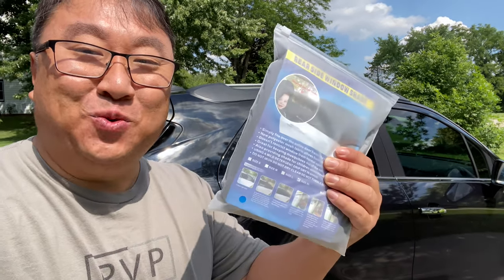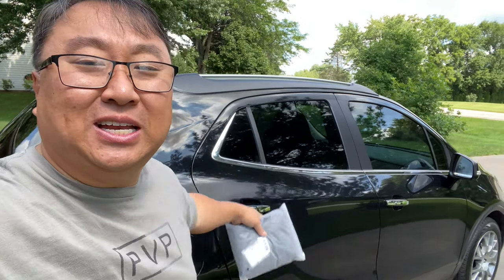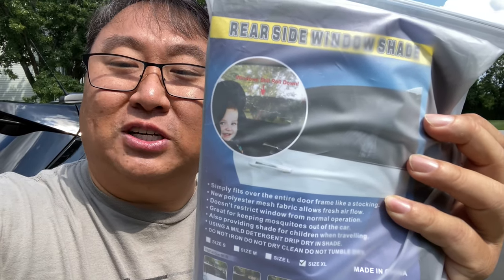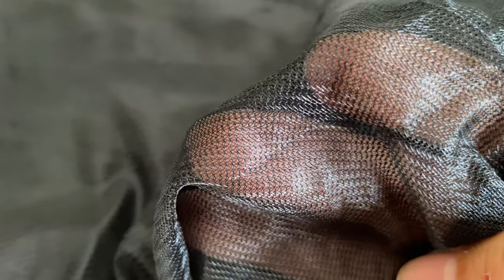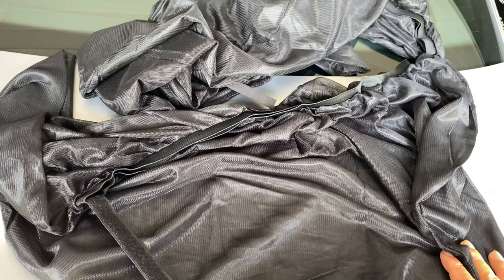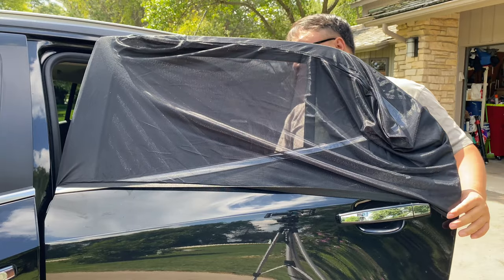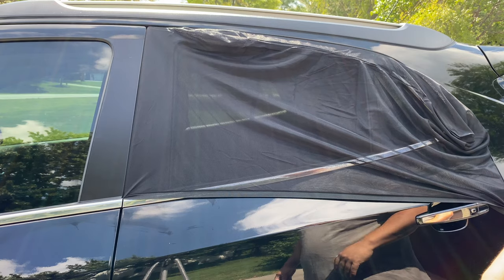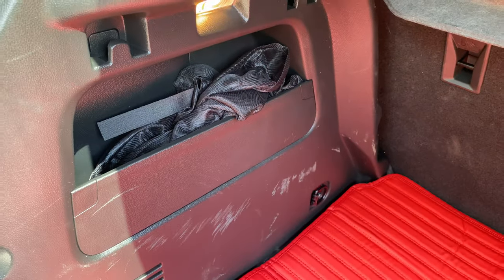How To Add Screen Windows To Your Car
Van Life
Camping in truck

Car Window Shade for Baby,Car Window Shades for Side Windows Stretchable and Breathable Mesh Sun Shade for Car Window - Sun Glare, UV Rays and Privacy Protection 2 Packs…
Visit the Dongzhen Store

【MAXIMUM PROTECT YOUR KIDS AND PETS FROM UV RAYS】This car window sunshade for baby car sunshade for window sun shade for car baby was made of high quality nylon mesh, breathable and stretchable. The baby window shade for car sunshade for car window baby can effectively protect your kids and pet in the car from harmful UV rays and sun glare, reduces heat and prevents your children from getting burned or overheated.Sun cover for car window,baby sun shade for car window,retractable sun shade
【YOU CAN RAISE & ROLL DOWN THE WINDOWS FREELY】 The car window screen mesh sun shade side window shade for car window shades car sun shade baby sun shade is breathable, it’s on the exterior of the door frame, you can roll down the windows freely to enjoy fresh air and beautiful view out side while staying protected from the sun.
【INCREDIBLE COMPACT & EASY TO INSTALL】 Pack of 2 sun cover for car window baby sun shade for car window retractable sun shade. Compact and adjustable design will allow you install them in a matter of seconds! step by step, do not need any sucker or paste, high elasticity, completely covering the side rear window. Car window screen window shade for car window shades car sun shade baby is light weight and easily fold into a compact size that fit into a glove box when not in use, EASY TO STORE. Expedition Money LLC